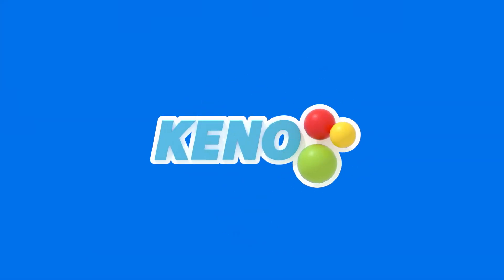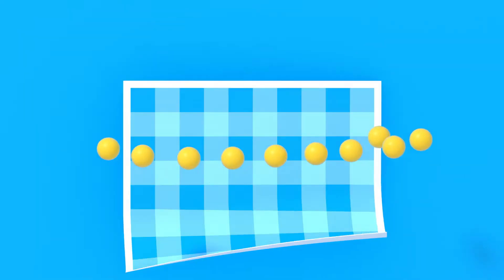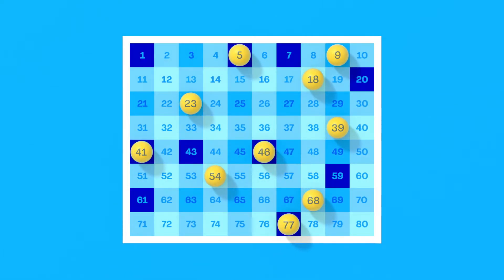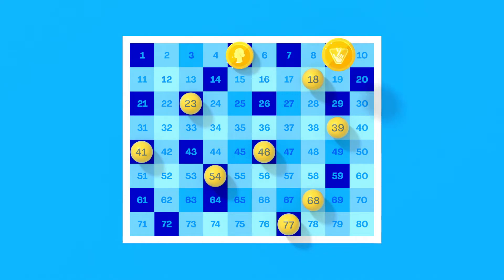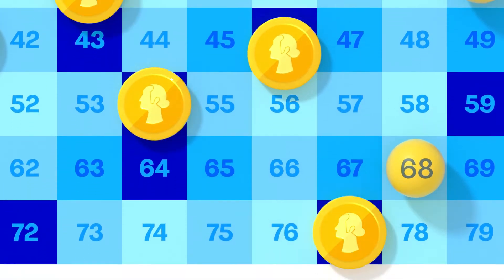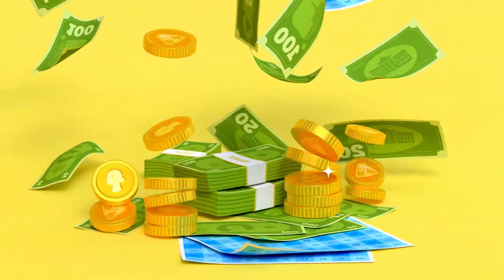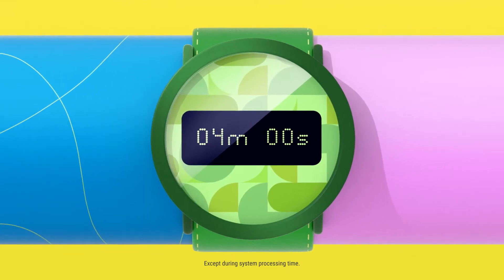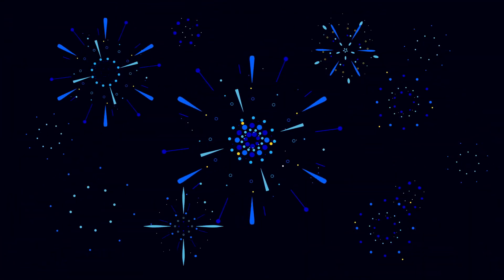This Is Keno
Keno has arrived in Virginia!

Every 4 minutes, the Lottery will select 20 winning numbers. The goal is to match your numbers to the ones selected by the Lottery.

To understand how much your Keno ticket will cost, multiply the amount wagered per draw by the number of consecutive draws played. Here’s an example: You wagered $5 on 4 consecutive draws. Your Keno ticket costs $5 x 4 consecutive draws or $20.

Want to learn more?